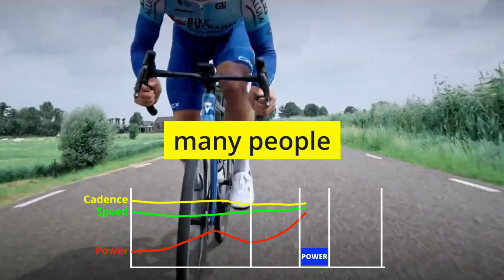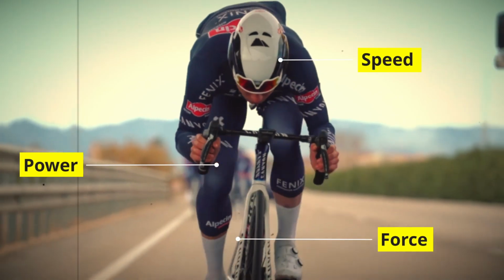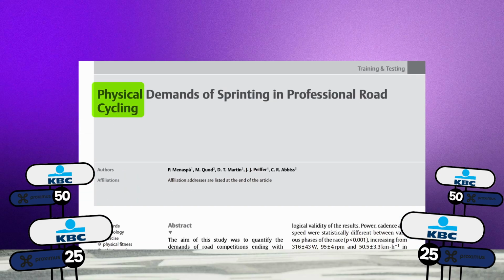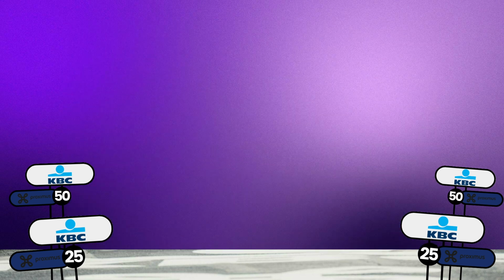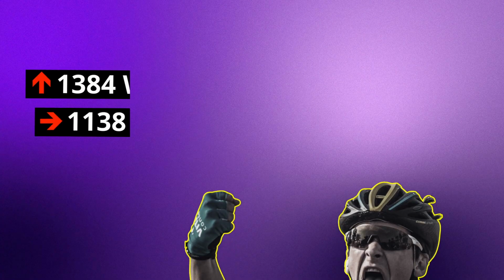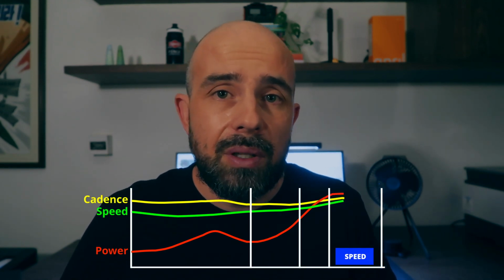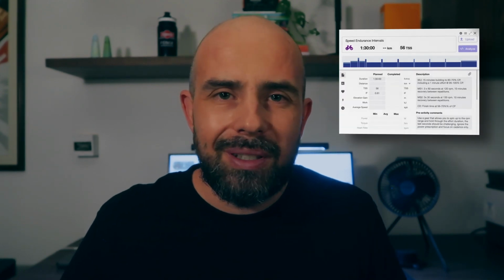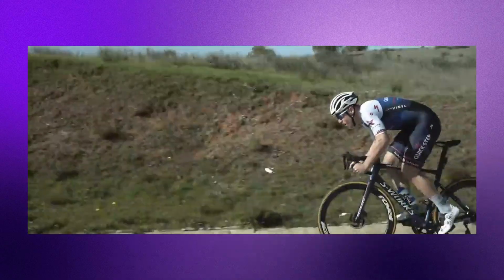The BEST Way To Sprint (Proven By Science) Part 3